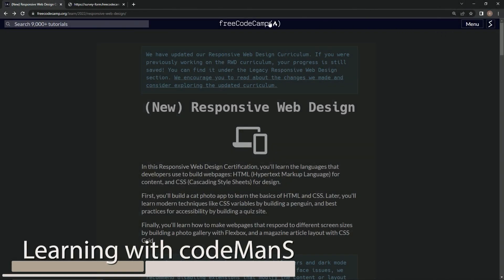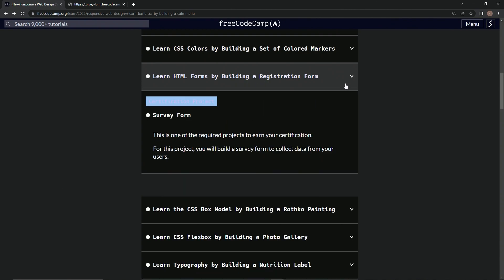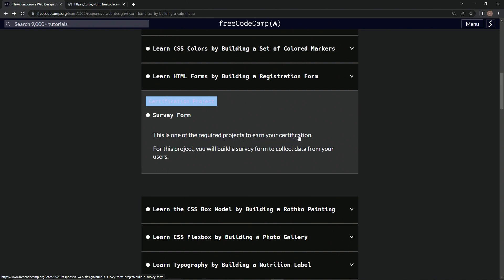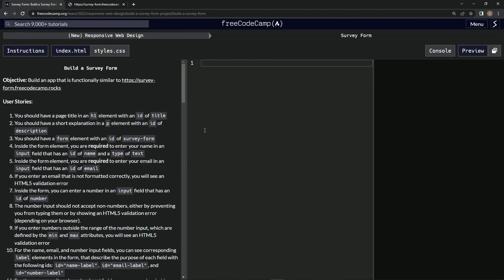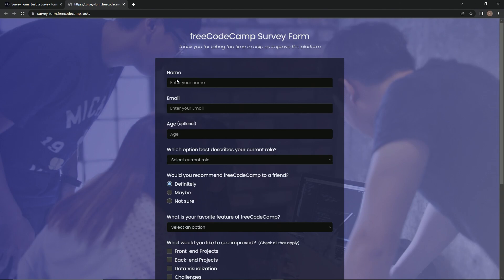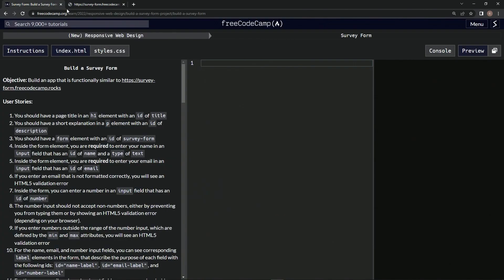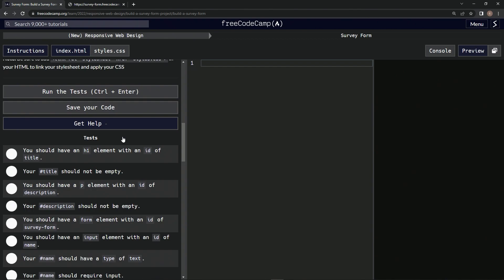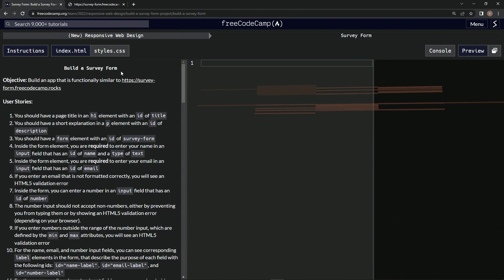learn2code | freeCodeCamp (New) Responsive Web Design - Certification Project - Survey Form: Intro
this is the into to the survey form project